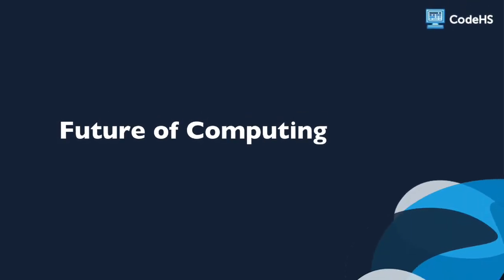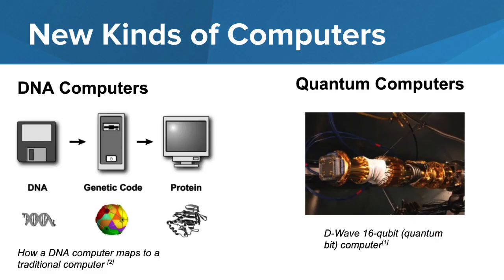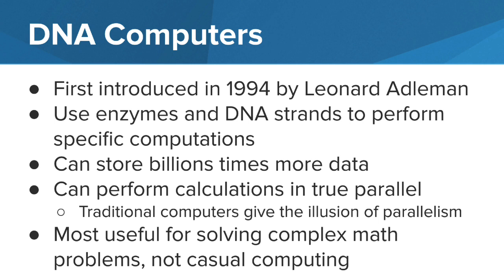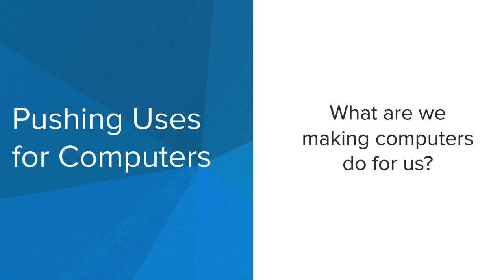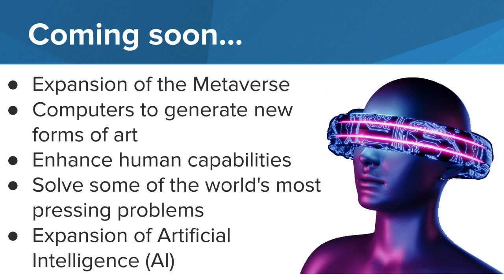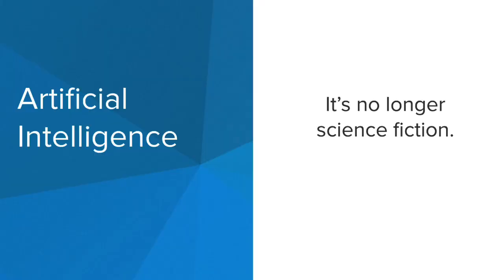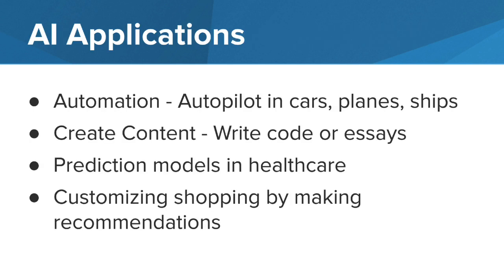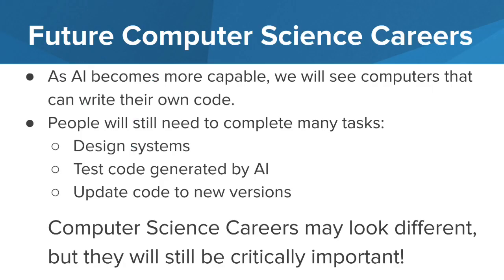Future of Computing